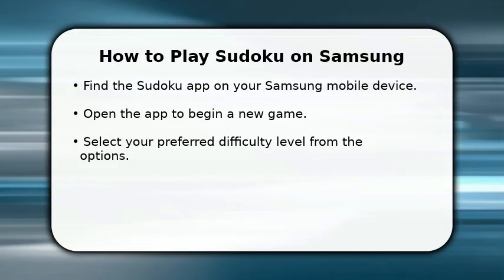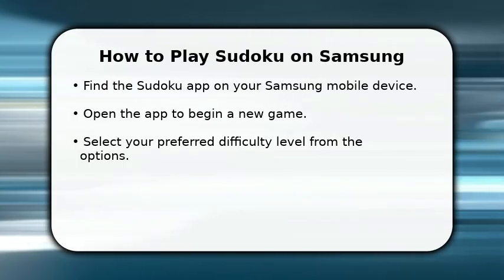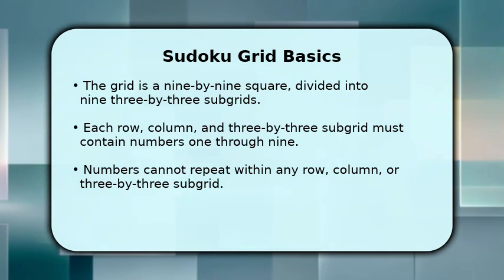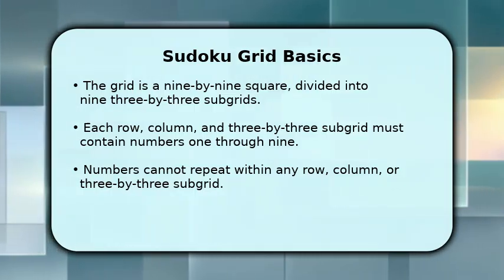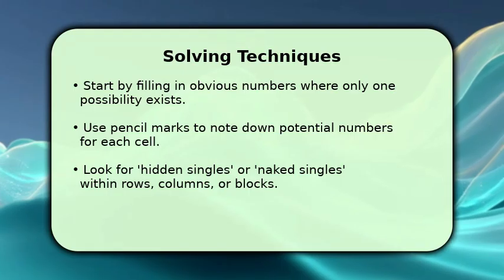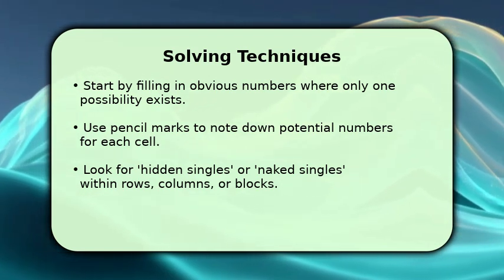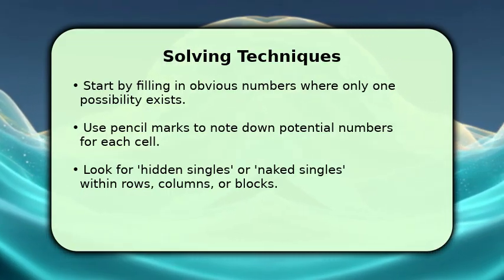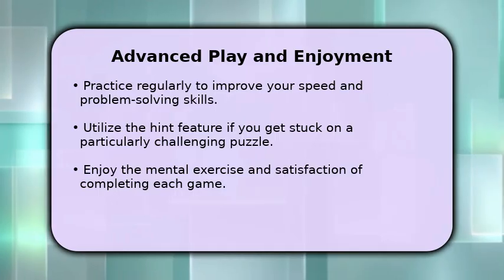How to Play Sudoku Game in Samsung Mobile (Updated)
▸ (s) Learn how to download and play the popular Sudoku game on your Samsung mobile device. This video will guide you through the process of installing a Sudoku app, creating an account, and playing the game. Whether you're a beginner or looking for a new challenge, this tutorial is perfect for you.